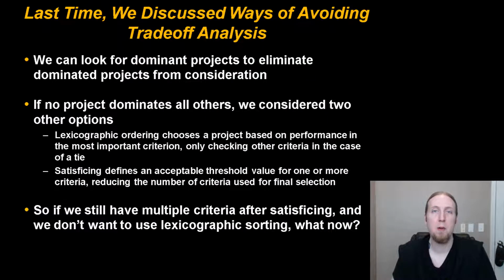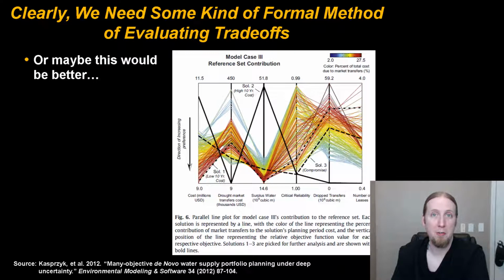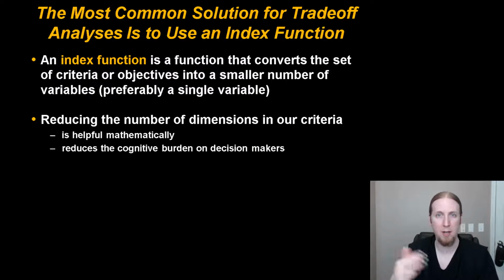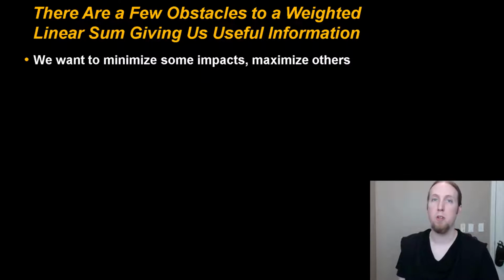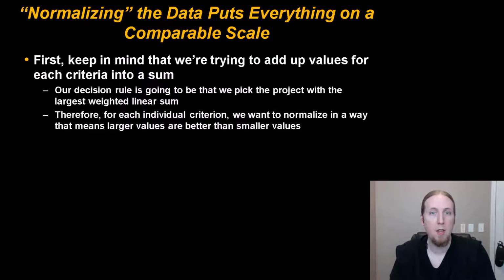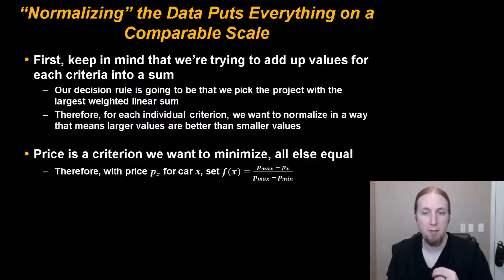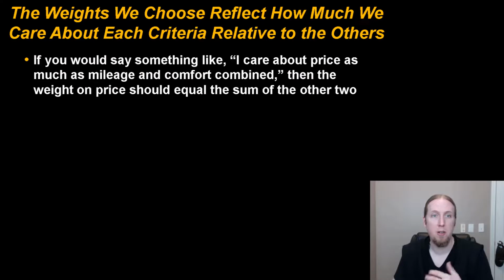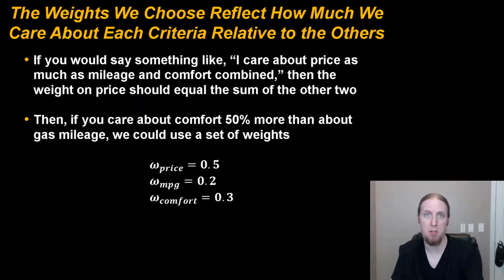Multi-Criteria Decision Analysis, Part 2: Compensatory Methods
0:03:03 - Index functions
0:03:43 - Weighted linear sums
0:05:58 - Normalizing metrics data
0:09:07 - Choosing appropriate weights

As mentioned in a previous email update, MCDA will only possibly show up as part of an extra credit problem on the final exam. No need to worry about deductions associated with something from the last week of classes.